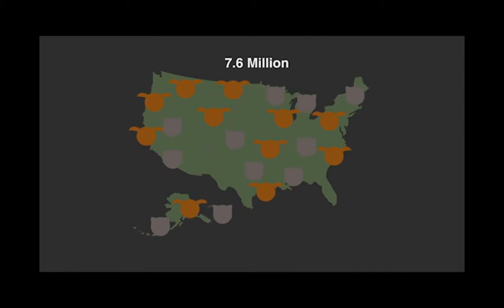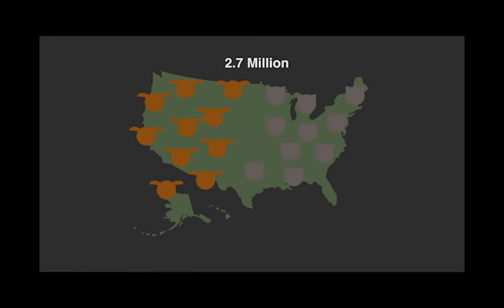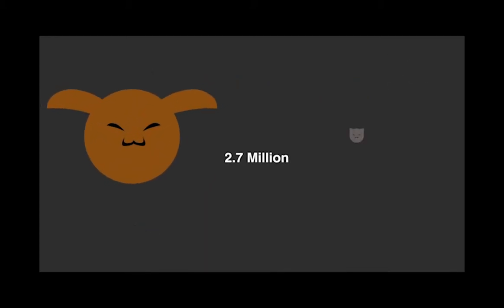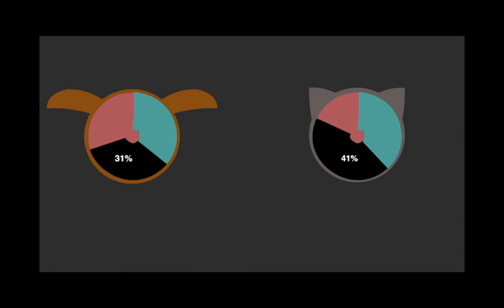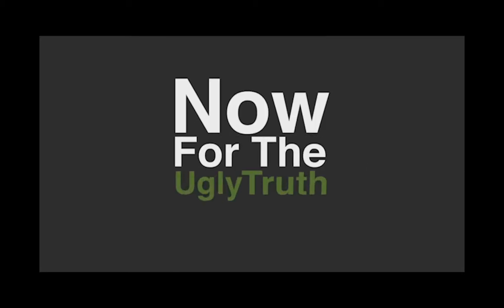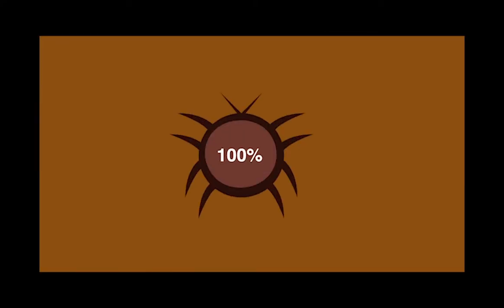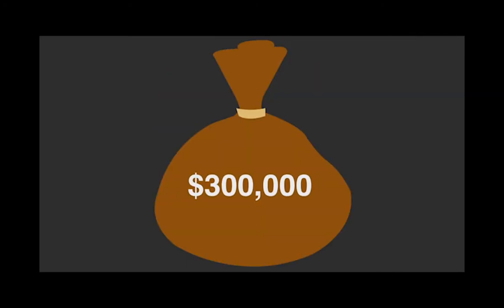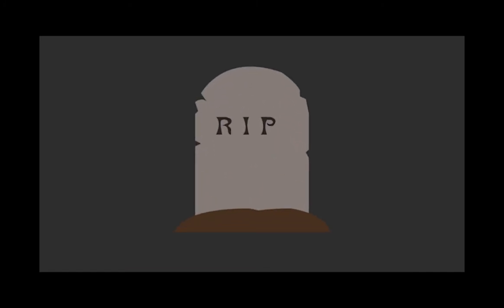Adopt a pet infographic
•This is a project I made for my New Media class...